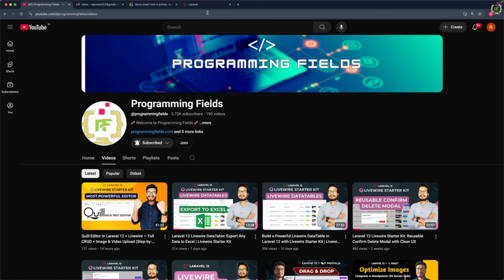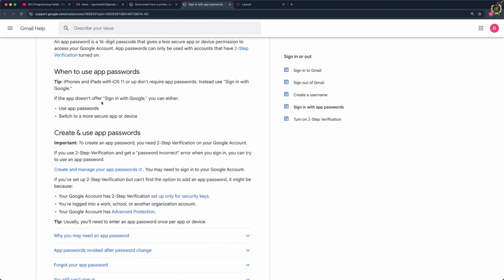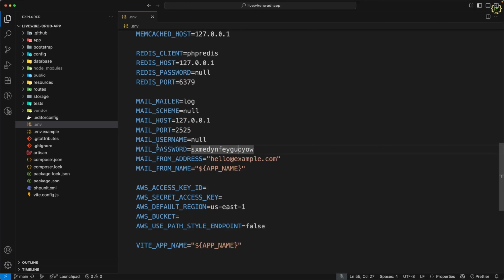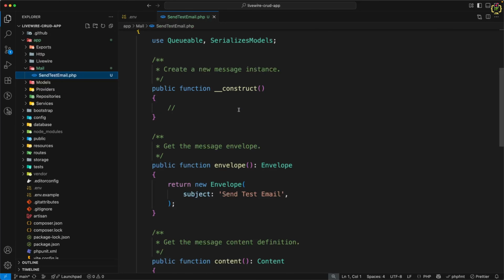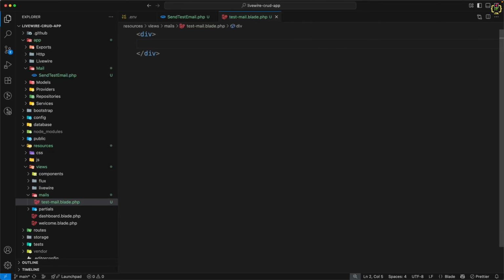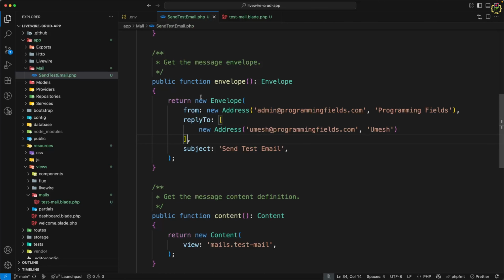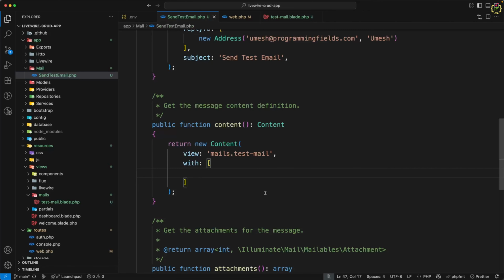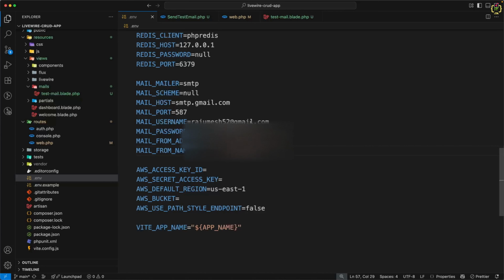How to Send Emails in Laravel 12 Using Gmail SMTP | Gmail Integration Step By Step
🚀 How to Send Emails in Laravel 12 using Gmail SMTP ✉️ | Step-by-Step Guide

This tutorial was requested by many of you! 🚀
If you’ve ever struggled to send emails in Laravel using Gmail, this video is for you. I’ll walk you through the entire process step by step — from setting up Gmail App Passwords to configuring Laravel, creating a Mailable, designing a Blade template, and finally sending a live test email.

👉 I’ll also cover the most common issues and errors that developers face (like authentication errors, port issues, htmlspecialchars() bug, and emails landing in spam) — and show you the exact fixes.

By the end of this video, you’ll be able to send emails confidently in your Laravel 12 project using Gmail SMTP.

✅ Setting up Gmail App Passwords (the new way to connect safely)
✅ Configuring .env for Gmail SMTP
✅ Creating a Mailable in Laravel
✅ Designing a simple & clean Blade email template
✅ Sending a test email step by step
✅ Fixing common Gmail + Laravel email errors
✅ Tips for production (what to use instead of Gmail)

✅ No confusing documentation — everything explained simply
✅ Real demo with a working Gmail account
✅ Beginner-friendly yet production-ready

✅ Laravel developers (beginners to intermediate)
✅ Anyone who wants to send emails from Laravel using Gmail
✅ Developers frustrated with common SMTP errors

💬 Got Questions?
Drop them in the comments! I read and respond to each one.

Let’s make coding simple, powerful, and fun! 🚀

Laravel Gmail integration
Laravel send email
Laravel email tutorial
Gmail SMTP Laravel
Laravel Mail configuration
Sending emails in Laravel
Laravel email setup
Laravel Gmail API
Laravel mail driver
Laravel email example
Laravel email best practices
Laravel SMTP setup
Laravel email sending
Laravel and Gmail
Laravel email service
Laravel email notifications
Laravel email verification
Laravel email queue
Laravel mail system
Laravel email blade template
Laravel contact form email
Laravel email testing
Laravel email troubleshooting
Laravel email environment setup
Laravel Mailable class
Laravel email sending errors
Laravel HTML email
Laravel email attachment